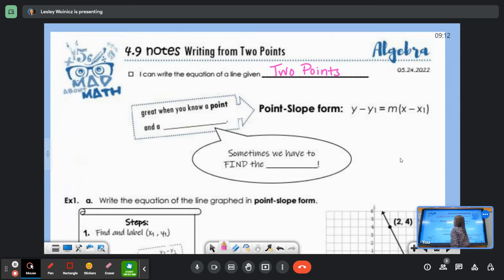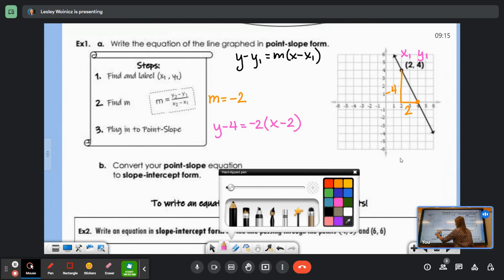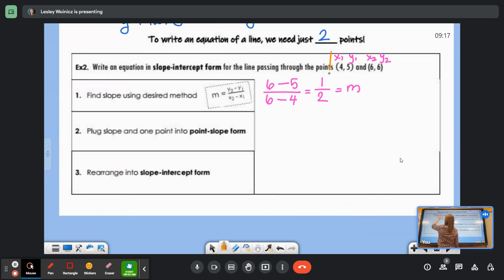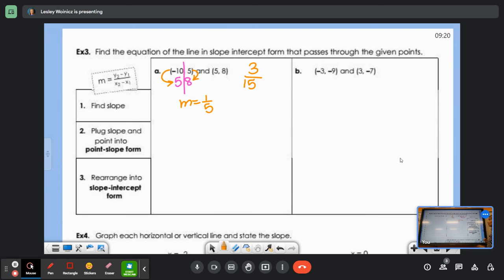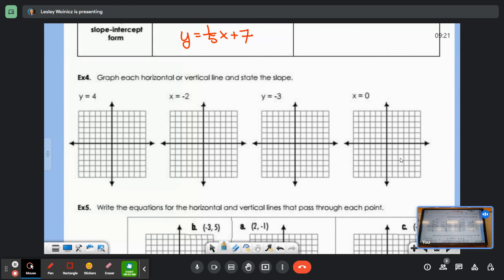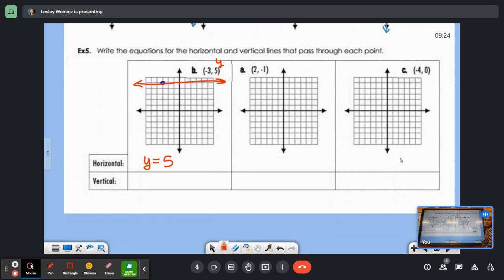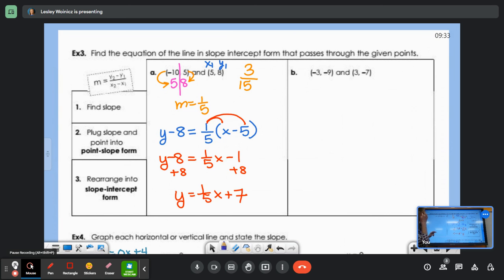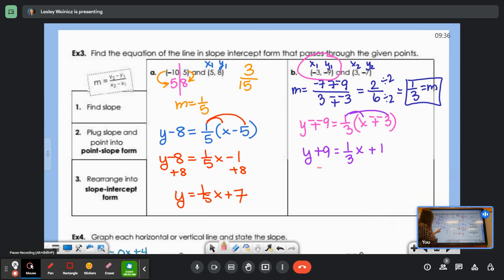4.9 NOTES Writing from Two Points 2223